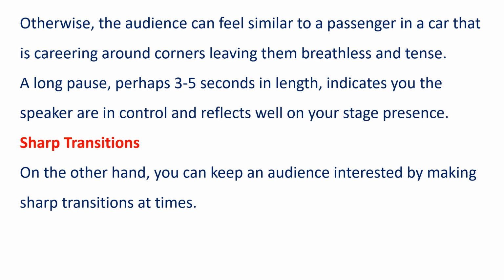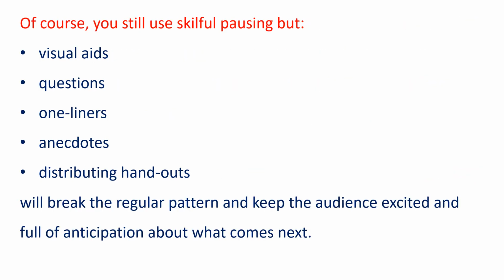English Reading Practice: #43 (Advanced) - Presentation Skills 21 of 28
After doing this English reading practice exercise, you will understand more about the power of pausing when making a presentation.

Recommended Resource:
Speak to Win: How to Present with Power in Any Situation
by Brian Tracy

English reading practice with a native speaker is an excellent way for any student of English to improve their fluency, confidence, and pronunciation. Languages have distinctive rhythms due to differences in how they organize sounds, syllables, and stress patterns. Reading along with an English teacher helps a student to naturally absorb the rhythm of English.
➡️As you practice reading online with the aid of this video, you will learn additional ways of using pausing when making a presentation. One key factor is using a pause to indicate a change of direction during the presentation. Just as a driver slows down before taking a corner, a speaker needs to pause when moving from one main point to another.

Learn to read English using the synchronized reading method. For one thing, it helps a student with word recognition. When learners hear words spoken correctly while reading, it reinforces sight-word recognition. Sight-word recognition refers to the ability to instantly recognize and read words without needing to decode them phonetically.

✅Note: Use these two playlists to dramatically improve your English fluency and develop a British accent:

💬How are you affected if a public speaker doesn't pause during a presentation?

Hello, I'm David James, and I'm here to help you speak English fluently! With over 40 years of teaching experience, I've applied myself to developing effective and engaging methods to help you master English fluency, with a special focus on British English pronunciation and British accent training. On this channel, you’ll find a wealth of resources tailored to enhance your understanding and command of British English. Through detailed English pronunciation guides, shadowing English speaking practice (echo speaking), I'll guide you in speaking English with an authentic British accent and improving your listening and speaking skills.
☑️Speaking practice, reading practice, and illustrated sentence examples for English vocabulary, are cornerstones of my approach. The reading topics focus on personal development themes. You will boost your fluency and learn about essential life skills at the same time. Each reading session introduces new vocabulary and reinforces your understanding of English sentence structure and idiomatic expressions, all accompanied by on-screen text and my narration as a native British speaker.
➡️For vocabulary building, there are playlists focused on prefixes, suffixes, word roots, idioms, punctuation, hard words to pronounce, and much, much more. From mastering British pronunciation and building a powerful English vocabulary, to excelling in English speaking and reading skills, each resource is crafted to guide you toward becoming a fluent and confident English speaker.

⏱*Video chapters:*

0:00 English Reading Practice: (Advanced) Presentation Skills 21 of 28
0:21 Start reading practice
5:59 End reading practice
6:20 Continually Improve Your English